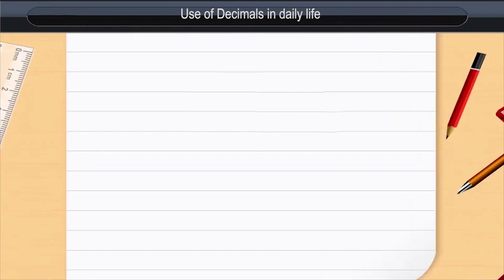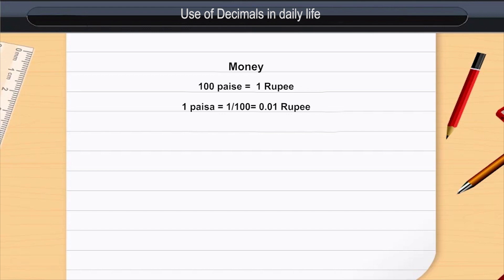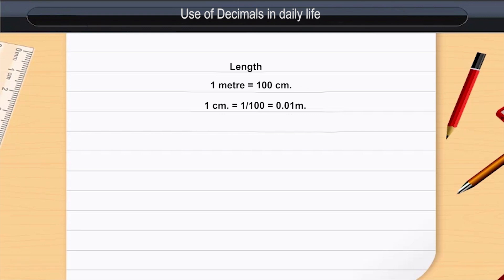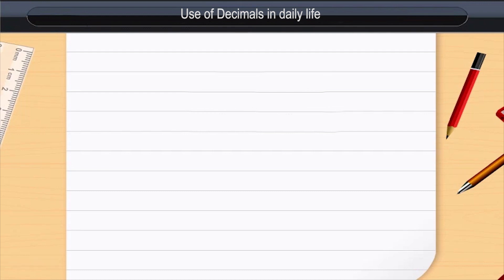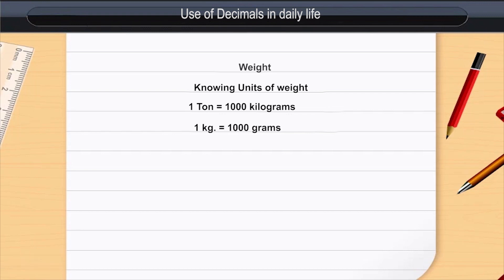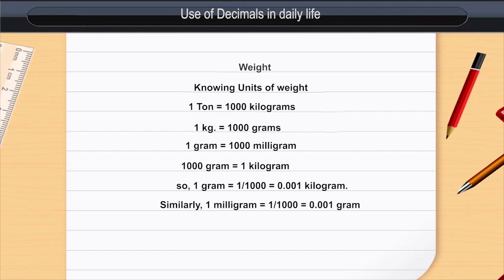Use of Decimals in daily life | Class 6 | Maths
Use of Decimals in daily life | Class 6 | Maths | English medium

Check out our Thinkbooks on Amazon, teaching 21st Century skills like:
- Analytical Thinking,
- English Ability and
- Maths Aptitude